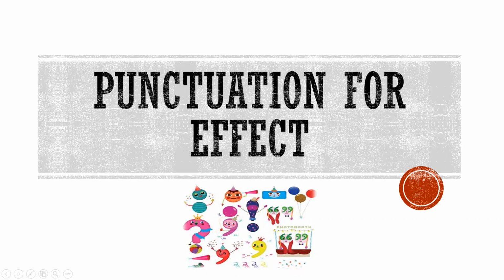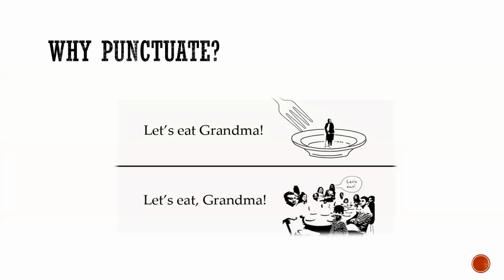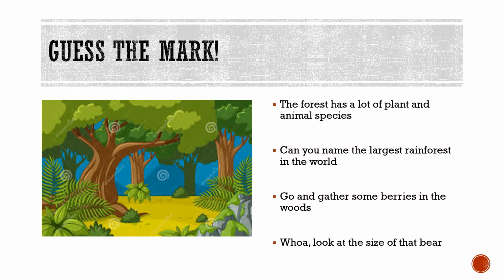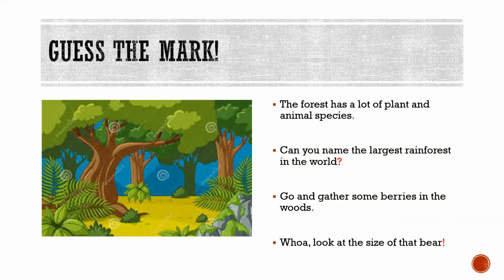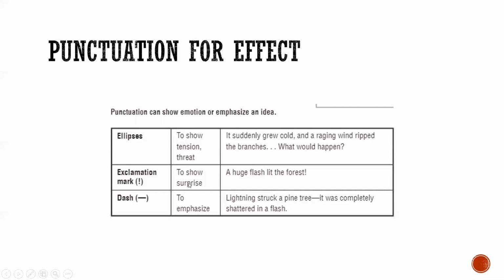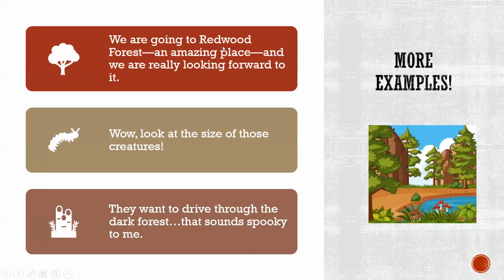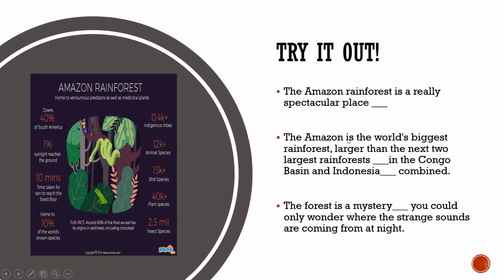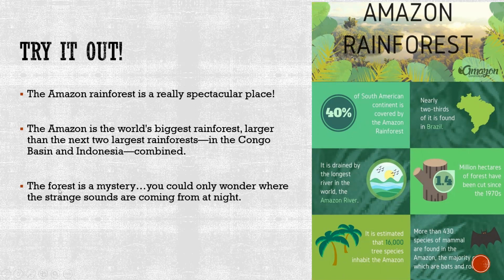Grade 4 English Punctuation for Effect